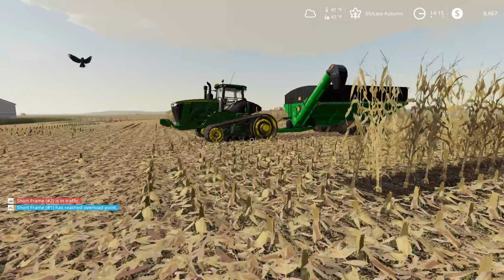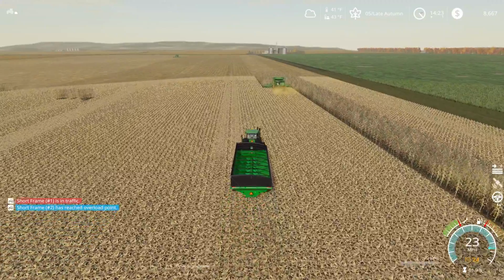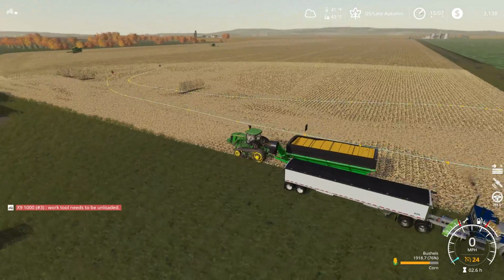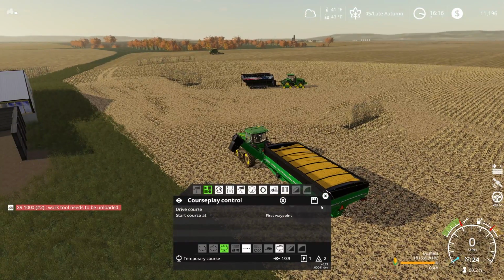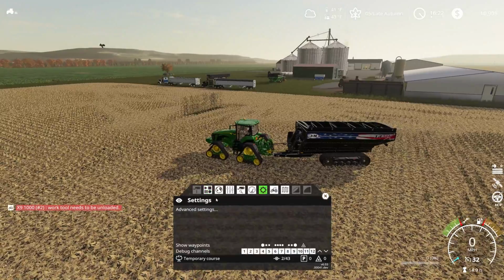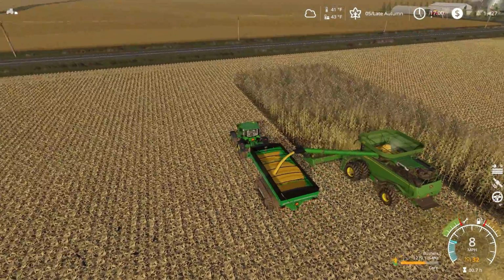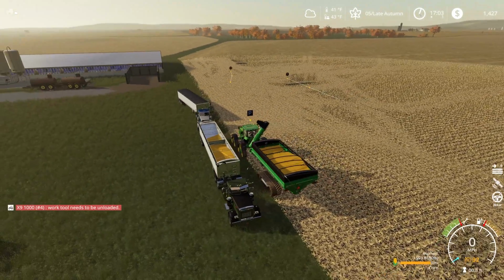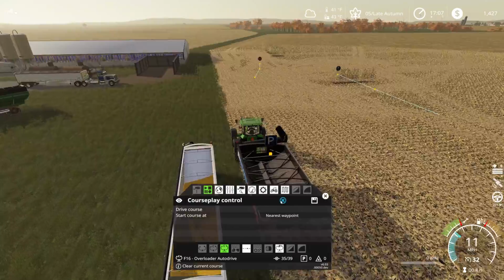Tried EVERYTHING AutoDrive works best for truck hauling on Flint Hills with Precision Farming - EP27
Updated Courseplay and installed AutoDrive, things are finally working just in time to finish harvesting our first field!

Farming with the new Precision Farming DLC on "Flint Hills"  by JS Mapping.  This map is based on real terrain data from Fairbank, IA.  I used a real life hog farm I worked on in Southern MN for inspiration for the farm yard layout.